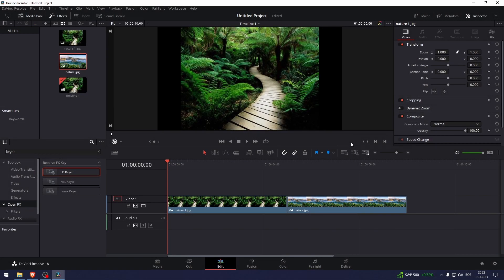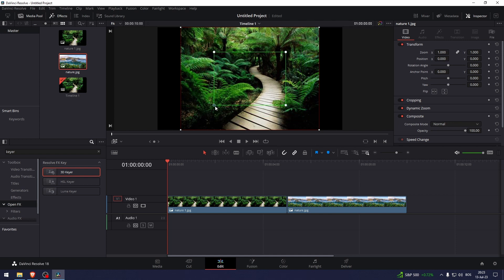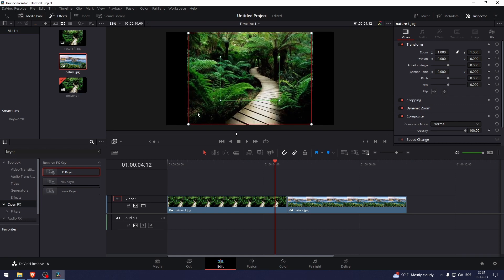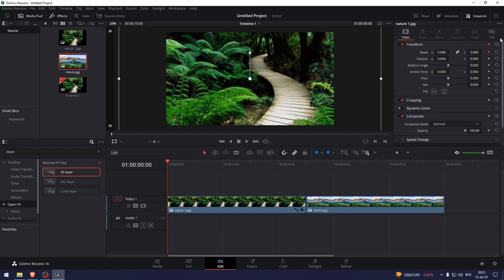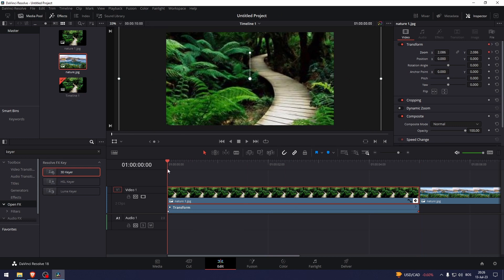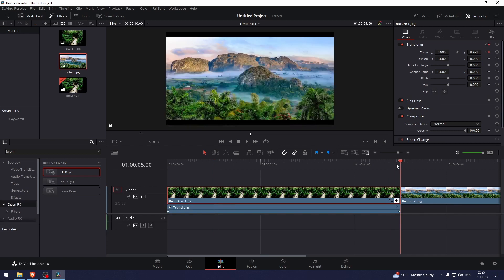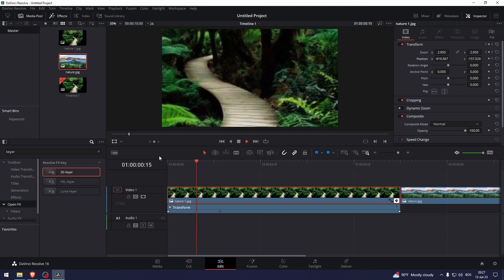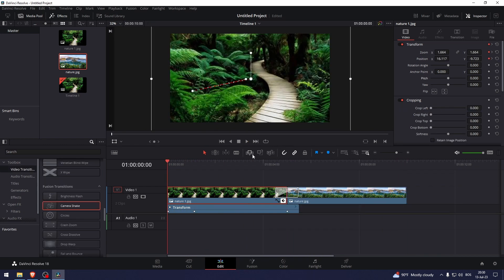How To Animate Images In Davinci Resolve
In this video I show you how to animate images in Davinci Resolve. If you want to learn how to animate in Davinci Resolve then this is the tutorial for you!